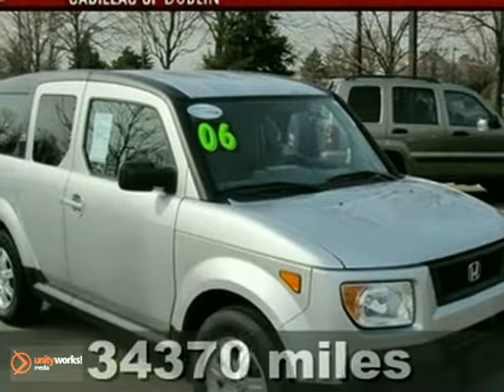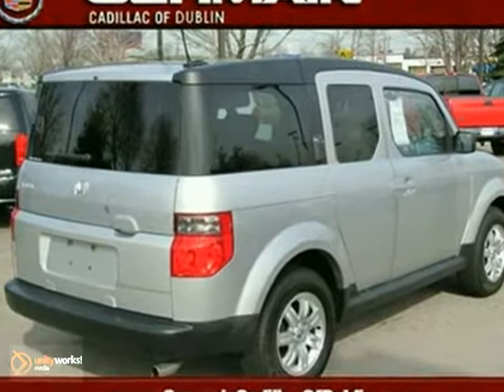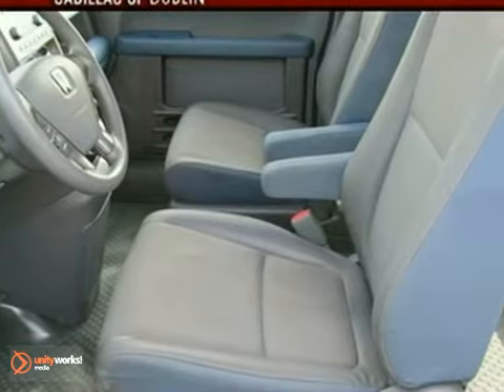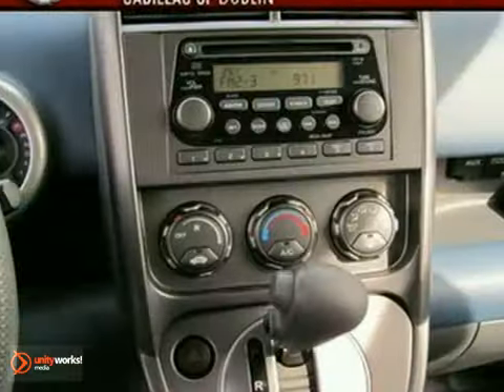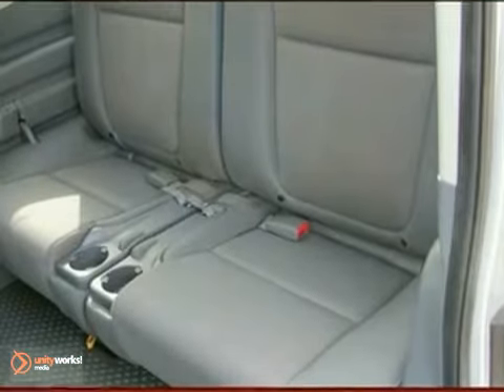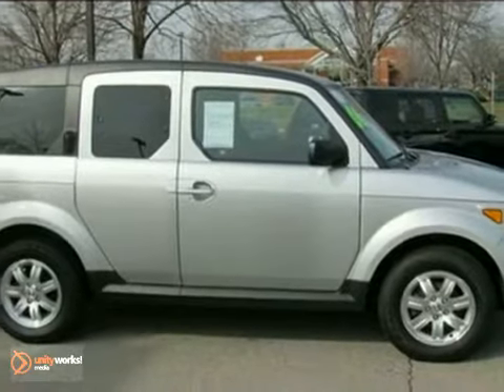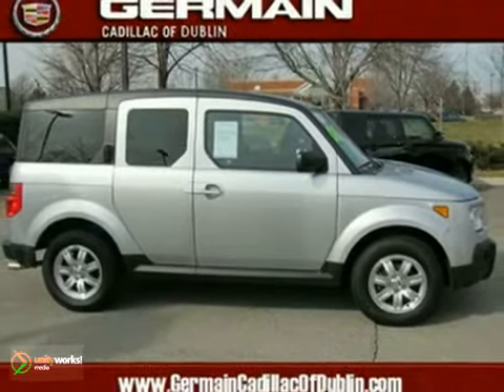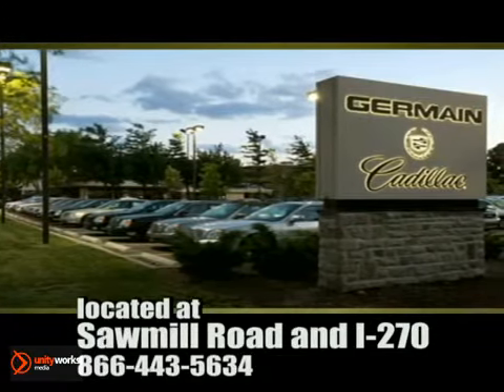2006 Honda Element P2213 in Columbus OH Central, OH 43017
SOLD - If you are looking for real value on a great used car, Germain Cadillac of Dublin in Columbus OH invites you to come in and test drive this 2006 Honda Element, stock# P2213. We are conveniently located near Columbus OH Central, OH and known for our great selection, reliability and quality. Come take a look at this 2006 Honda Element today.

6755 Sawmill Rd
Columbus OH Central OH, 43017

HURRY IN WE ARE GETTING A LOT OF ACTION ON THIS ONE ! BE THE ONE THAT GET A GREAT DEAL !***Only 34K Miles, Great MPG!